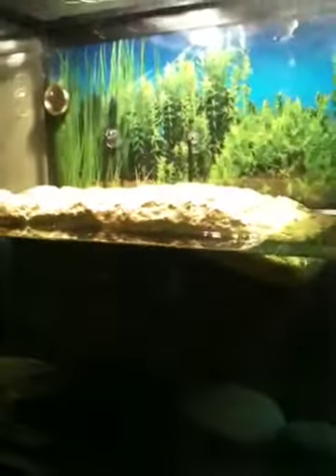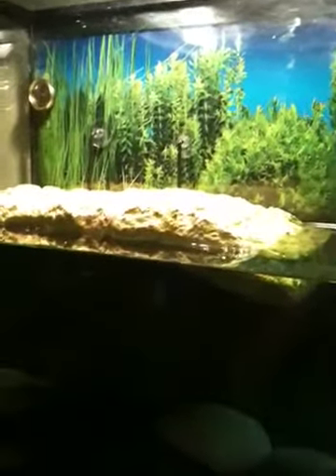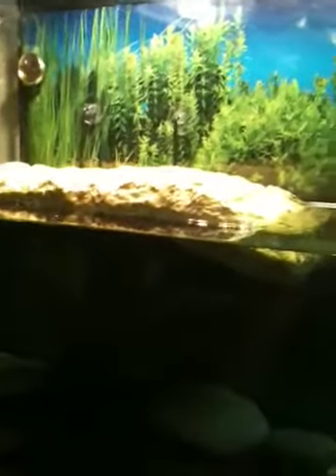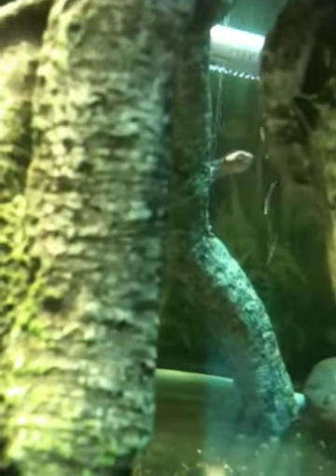My 2 awesome turtles!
The big one named Kenny is 5 ish, inches and the small one names clidey is around 2 inches, also just got that bubble wall on the back and that new dock. Hope u liked the video.